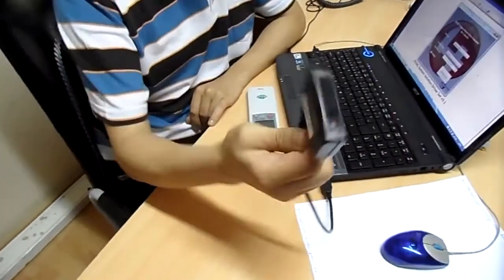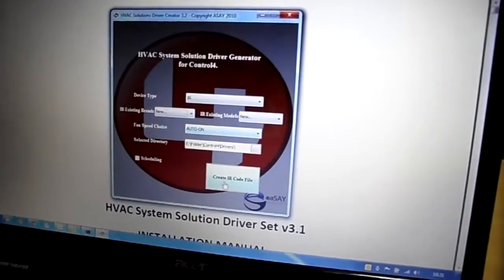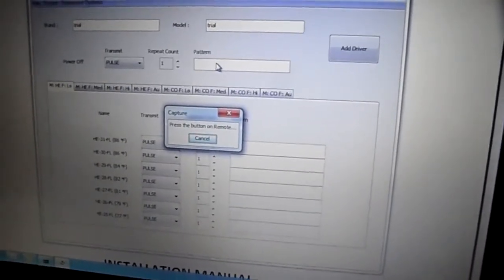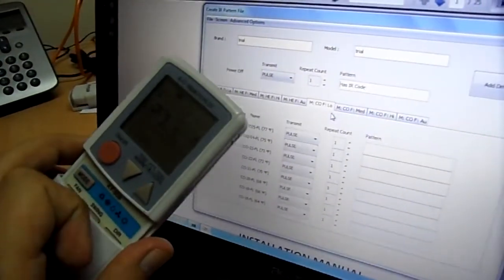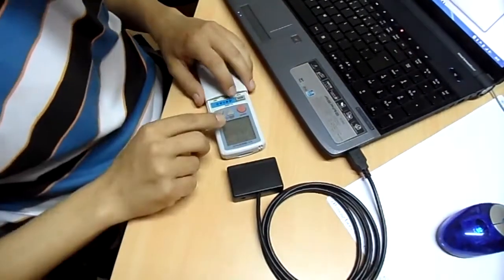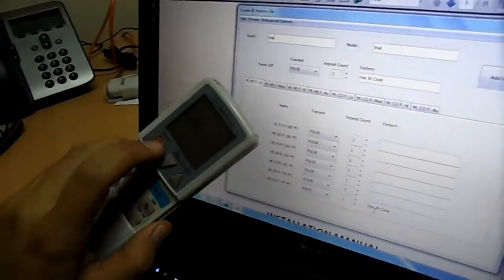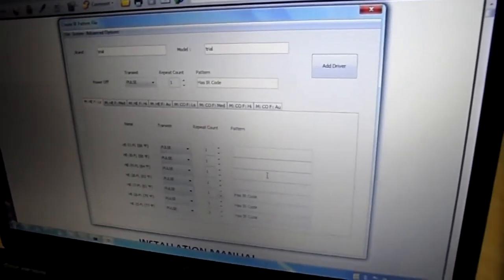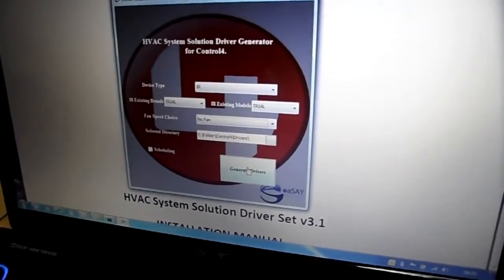Control4 & HVAC IR Driver part 1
This video shows how to create  Control4 IR drivers for HVAC systems.